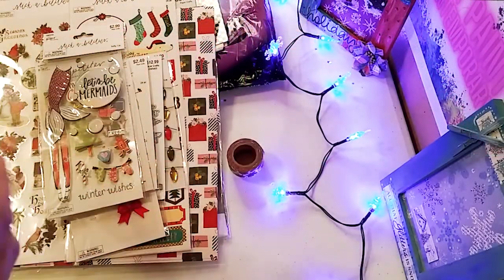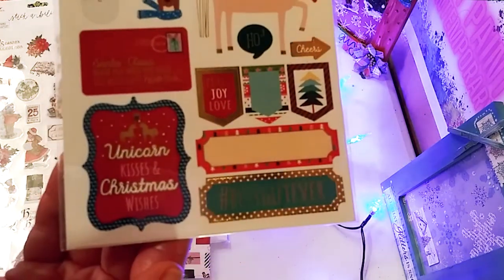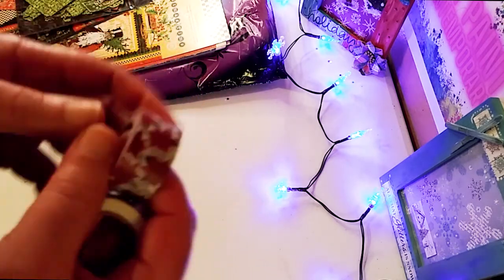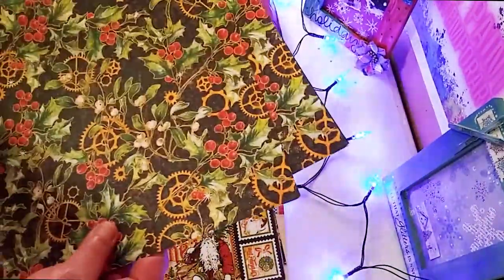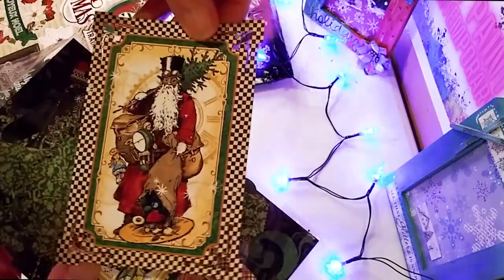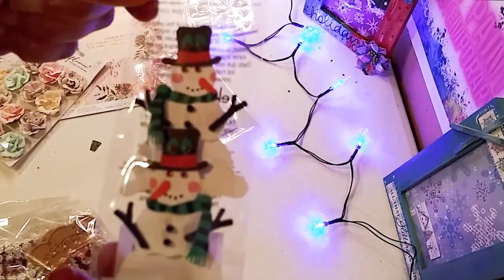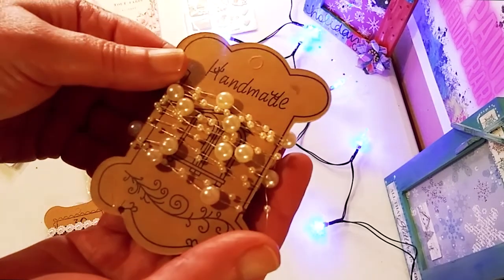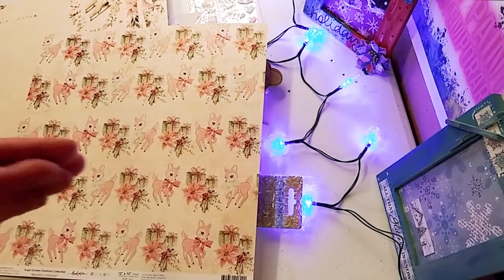MAGNIFICENT CHRISTMAS Craft Supply Haul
Hey Guys, I hope you enjoyed today's video and the gorgeous haul. I just hit 800 wonderful subscribers and I will be doing a GIVEAWAY SOON!